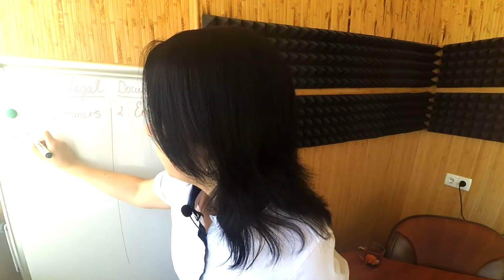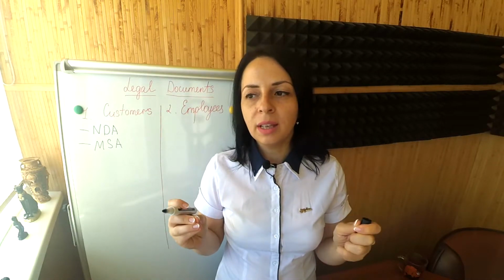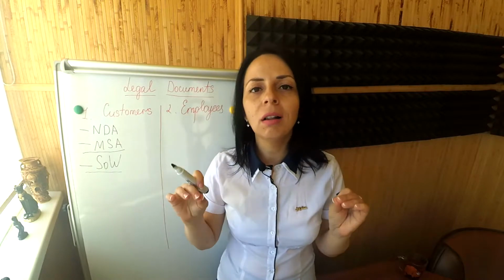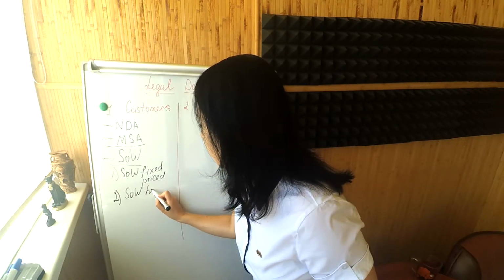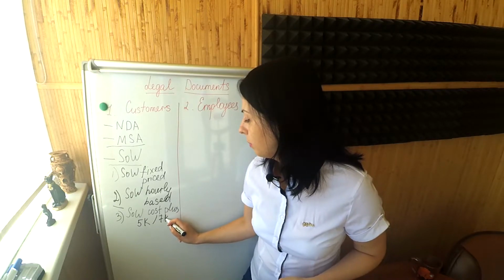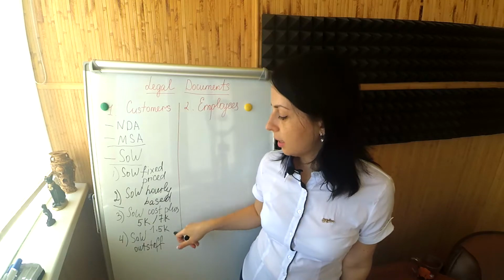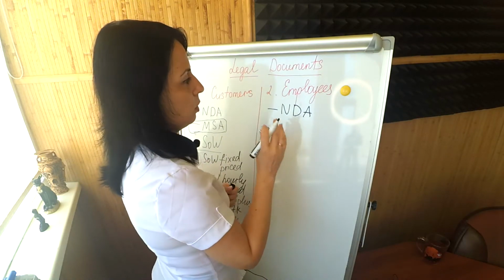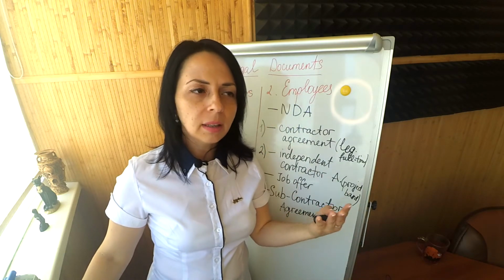START AN OUTSOURCING BUSINESS : What Legal Documents You Need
START AN OUTSOURCING BUSINESS: WHAT LEGAL DOCUMENTS YOU NEED 👨‍⚖️ 👩‍⚖️ If you wonder how to start an oursourcing business from home and how to manage a software project in offshore software development, then this video is for you. Here, we will talk about contract for outsourcing services, and what types of IT outsourcing contract there are. In our previous episodes, we talked about how to build a software company with no money and how to start an outsourcing company. However, building a software company implies all sorts of aspects you might not have foreseen when starting a software development company. If you wonder, how to manage a software development project, you might want to start with LEGAL documents you need to start your cooperation with a client. Learn how to start a consulting business with no experience - and what legal documents you will need to build a software development company.

TIME CODES

00:00 - Intro
01:05 - Two types of legal docs
01:37 - NDA
02:47 - MSA
04:50 - SoW
06:05 - Different types of SoW
08:35 - Cost plus model
10:10 - Outstaff
12:20 - Documents for employees
13:15 - Contractor agreement
15:00 - Subcontractor agreement
16:23 - IT People Accelerator community

05:35 - 4 Models Of Custom Software Development Companies

Online Courses 👩‍🎓 👨‍🎓:

1. Learn How To Work From Home Efficiently